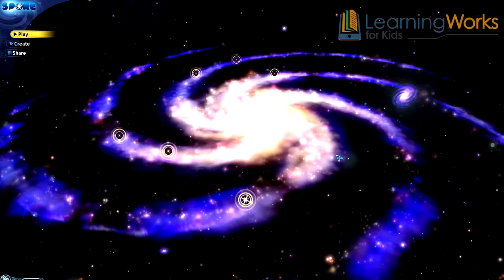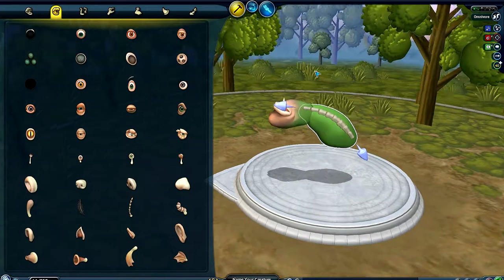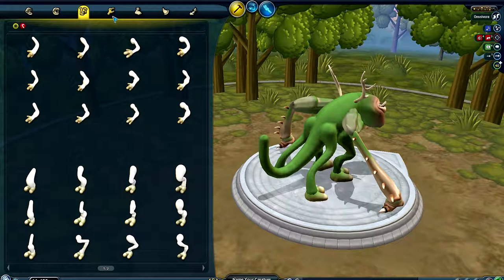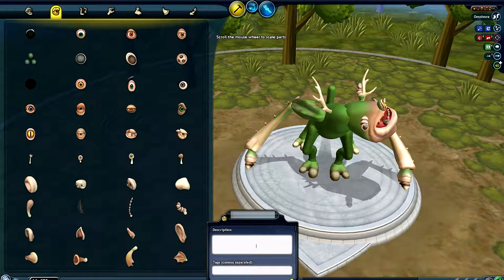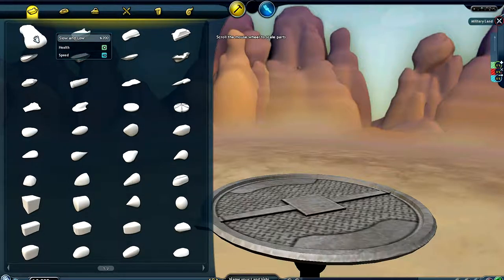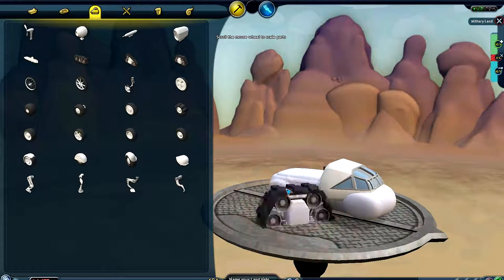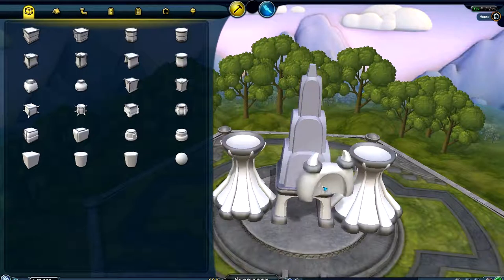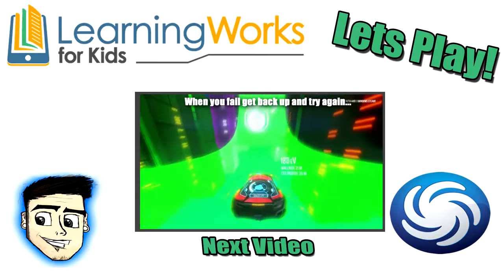Lets Create - Spore Creatures!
Ryan uses flexibility and creates various creatures and vehicles in Spore.
At LearningWorks for Kids, we think all video games are educational.